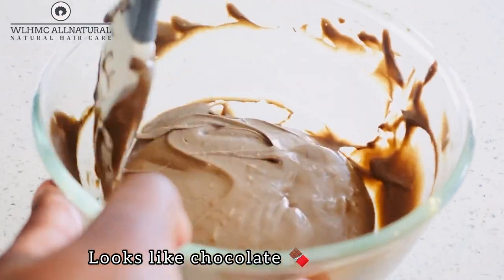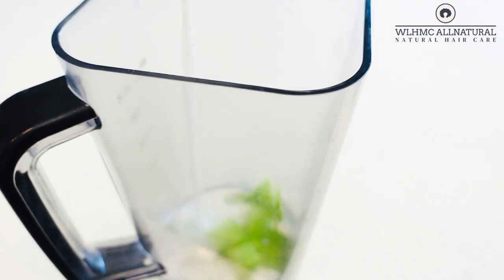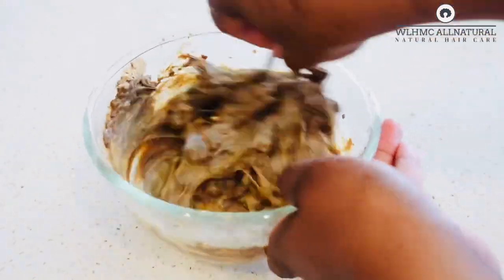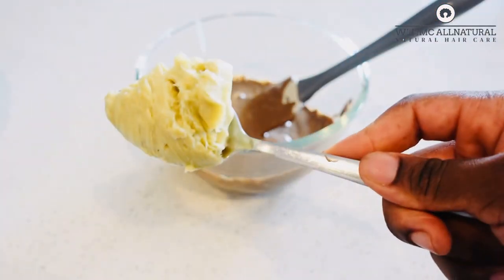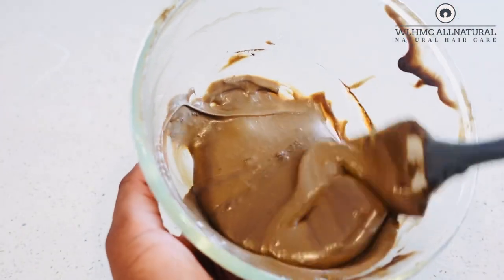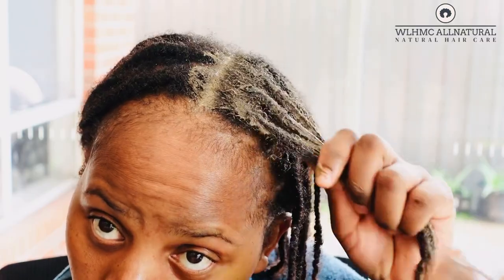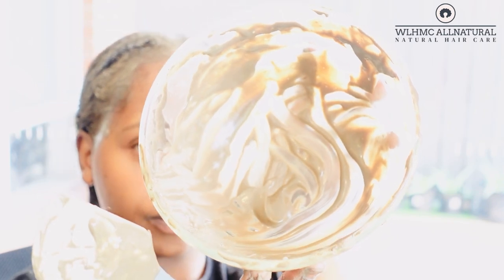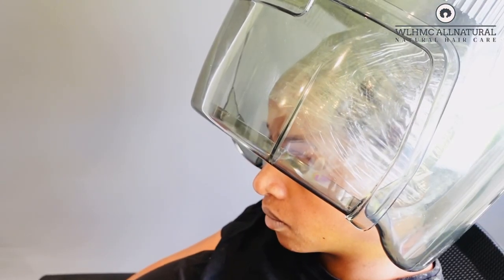AMLA MASK HAIR POWDER FOR HAIR GROWTH! INCREASE THICKER HAIR WITH AMLA MASK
AMLA MASK IS VERY POWRFUL AT GROWING HAIR THICK. AMLA IS KNOWN INCREASE HAIR FOLLICLES IF USED CONSISTENTLY. ESPECIALLY THE MASK IS VERY POTENT AND WORKS IMMEDIATELY SOON AFTER APPLICATION.AMLA MASK IS WORTH A TRY. AMLA IS ALSO KNOWN TO STIMULATE BLOOD CIRCULATION ON SCALP. TRY THE MASK TODAY